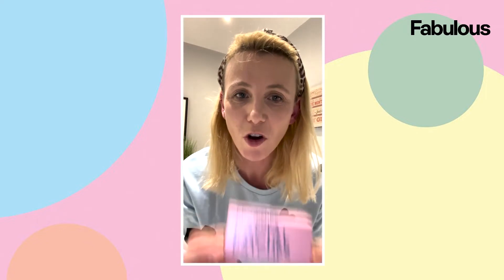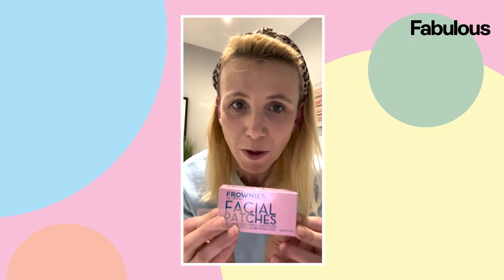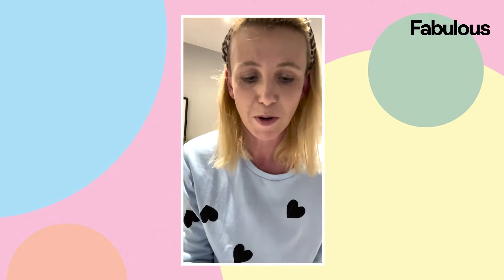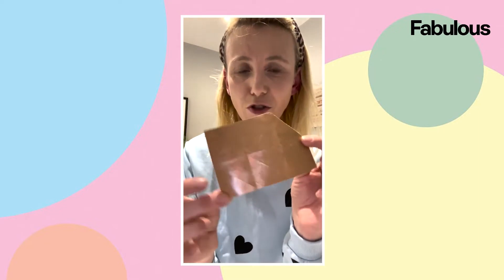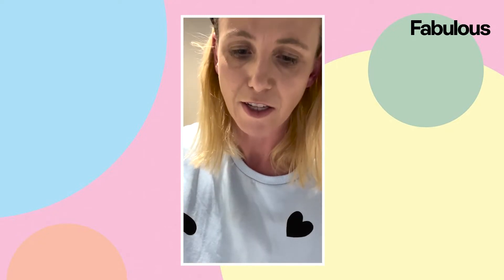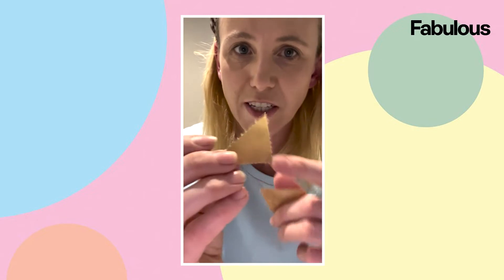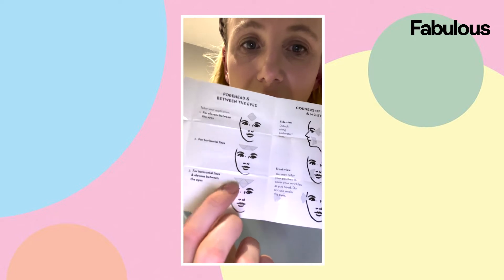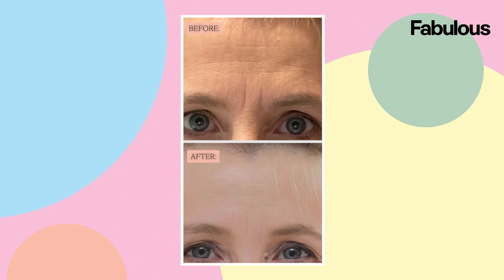I’m a 40-year-old mum and I tried Kris Jenner’s fave £23 viral Botox patches – here’s what happened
FOR an overworked, over-tired 40-year-old mother of three, I’d like to think my skin isn’t too bad and holds a few good memories.

But there is no denying that the “11s” between my eyes are deepening by the minute.

I work long hours, rarely get more than three or four hours’ sleep a night and I’m always up early with the kids. I worry it shows on my face and, like most women, I am keen to slow the signs of ageing.

The obvious solution is Botox. But with this typically carried out every three months, I don’t need another recurring cost added to my bills.

Plus, the idea of prodding my face with needles is offputting.

So when I saw TikTok users half my age hailing magical wrinkle patches, my interest piqued.

I’m a 40-year-old mum and I tried Kris Jenner’s favourite £23 viral Botox patches – here’s what happened